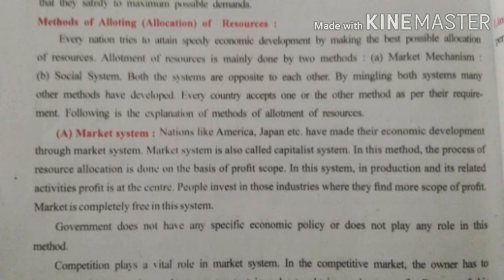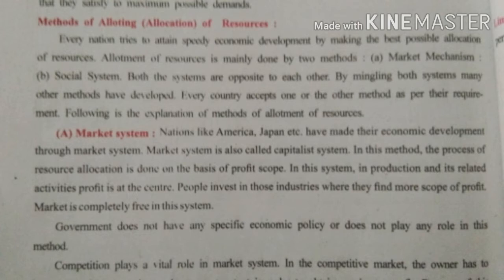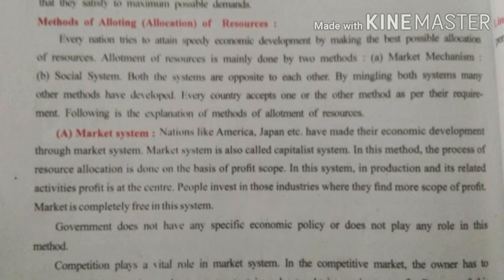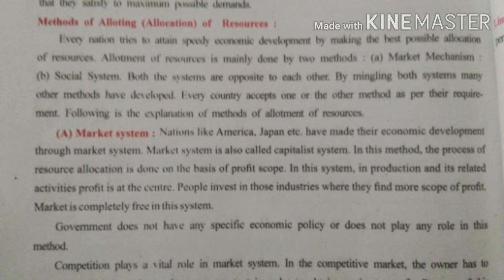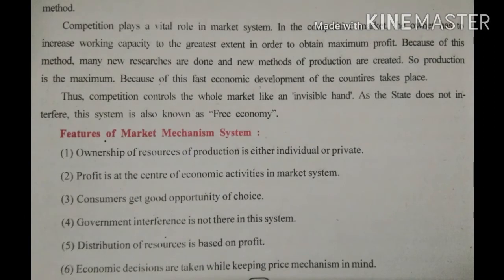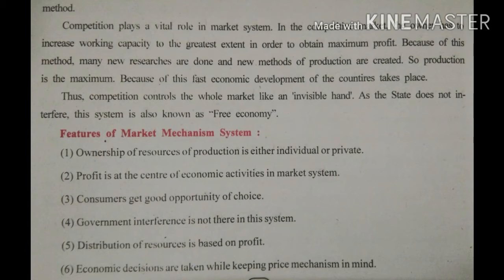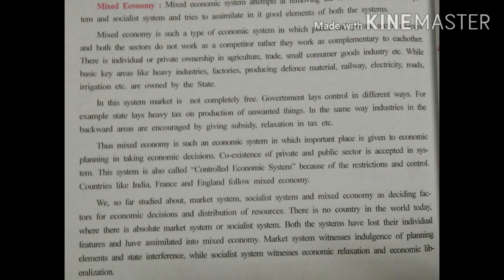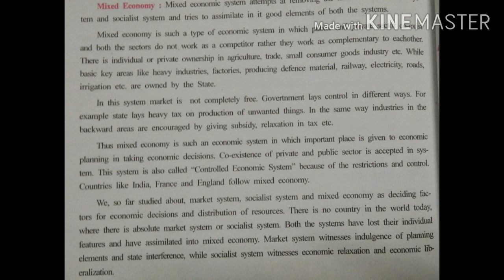Ch - 15 economic development, topic - types of economy